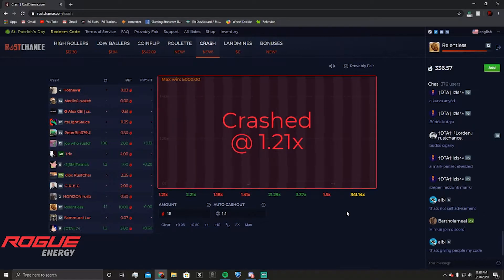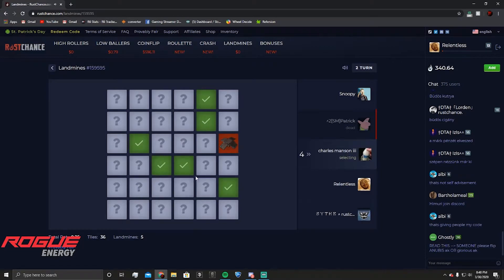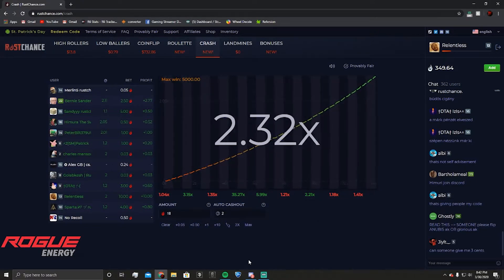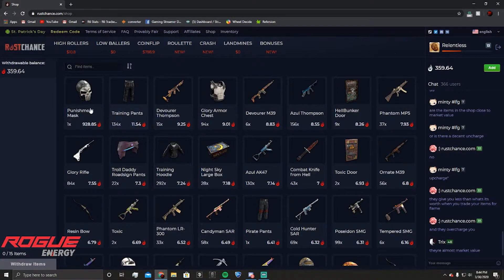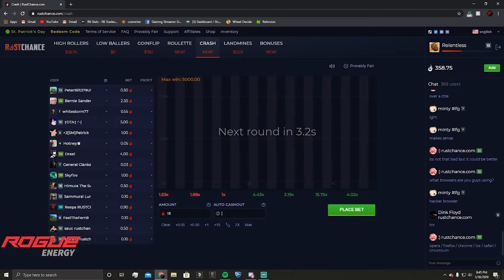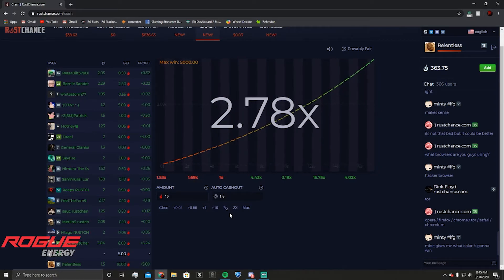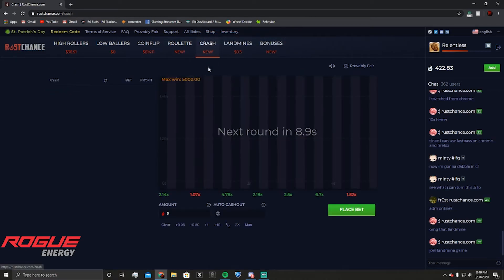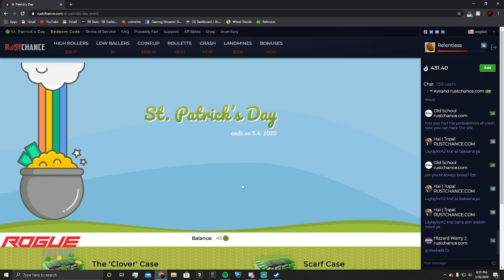250$ Roulette! (Gambling 300+ Dollars)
Remember to use code TRNRELENT for 50 cents to start have a good jackpot win? post it in the discord here!

Must be 18+ to gamble on the site and remember to always gamble responsibly. Wanna help me out? use code TRNRELENT on rustchance.com for a free 50 cents and get your gambling journey going